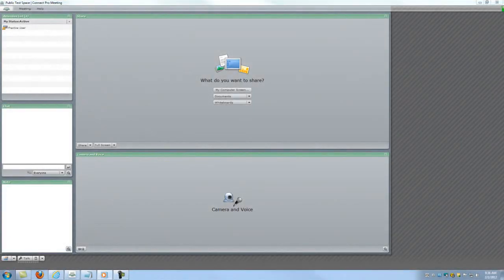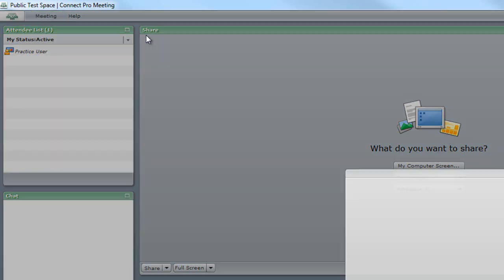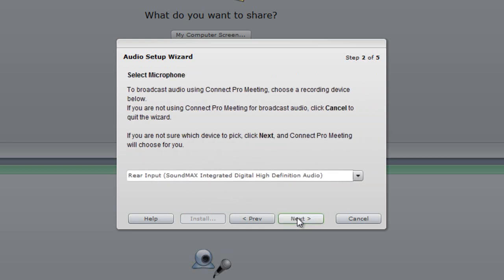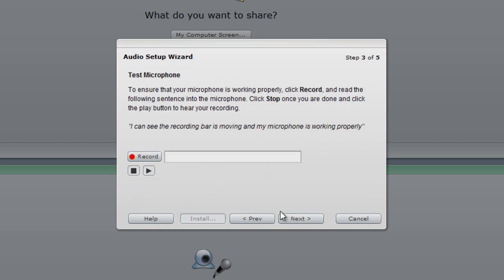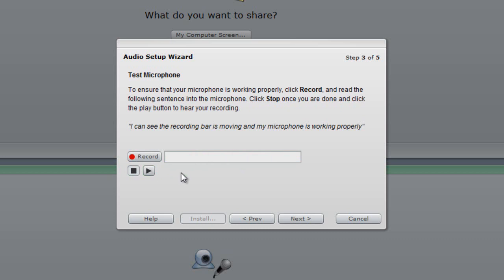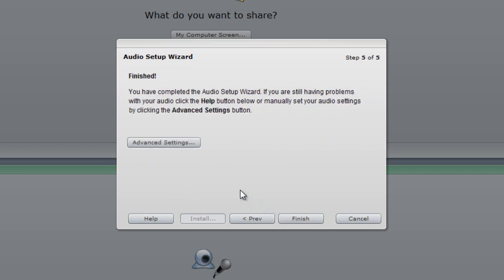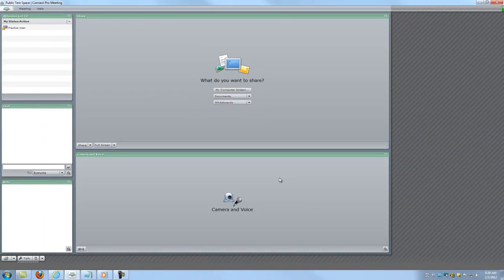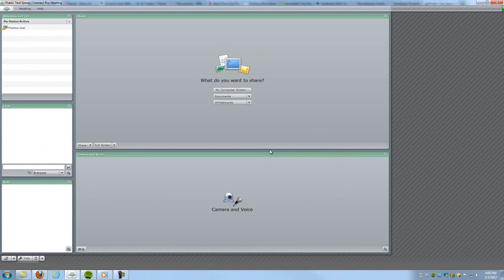ETSU Adobe Connect Getting Started Guide - Part 5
Part 5: Setting up a Microphone and Camera

This video is Part 5 (of 7) in a video series intended to give viewers a brief orientation on how to participate in an online meeting using Adobe Connect (version 7.5) on a desktop or laptop computer. The series is particularly aimed at participants and presenters involved in meetings with ETSU faculty and staff members, but may be applicable to general users as well.

In this video, I lead viewers through the process of setting up their microphone and camera inside the Adobe Connect interface.